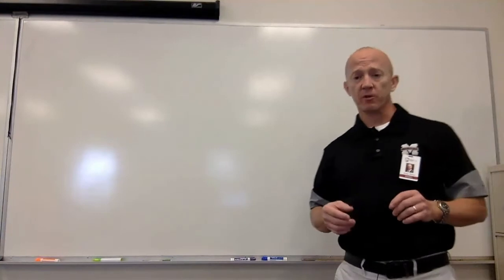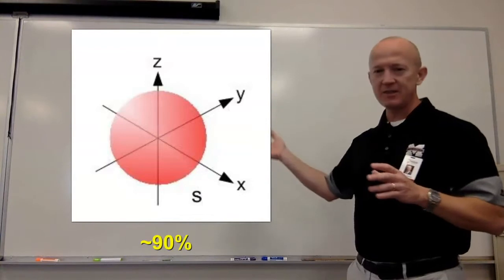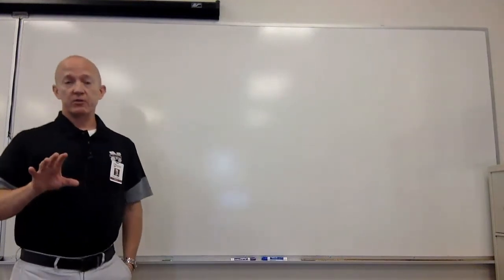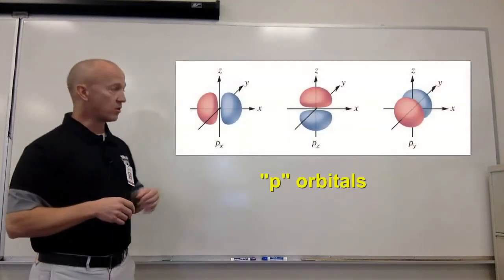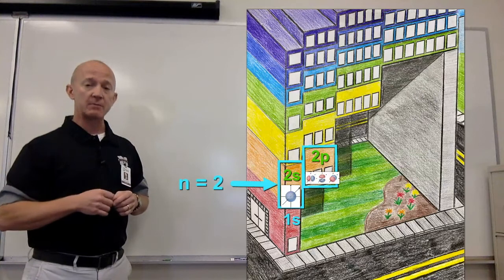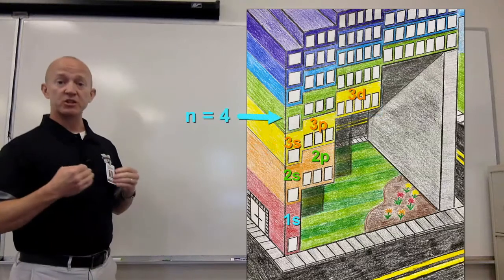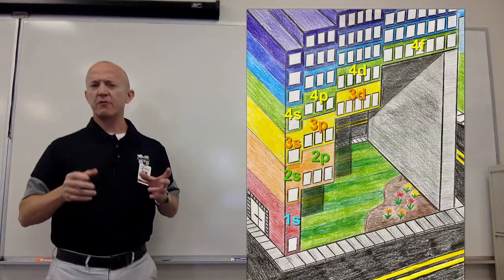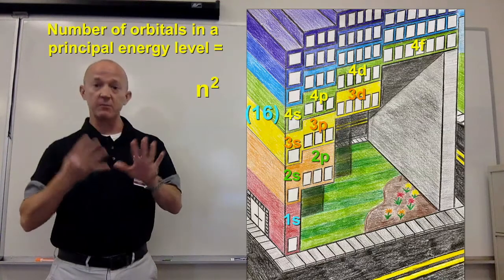Honors Chem 05.2b (Atomic Orbitals)